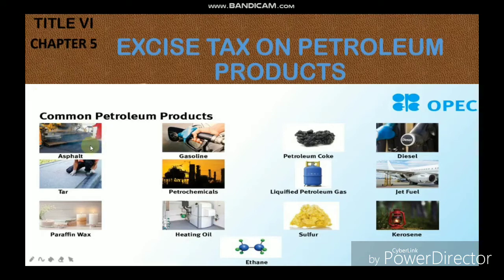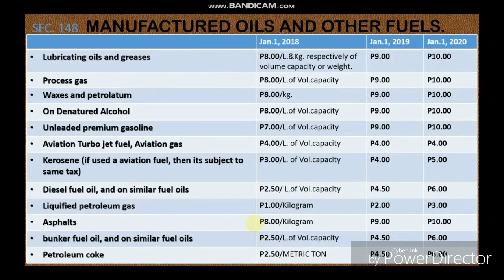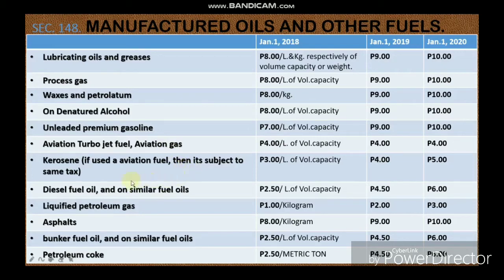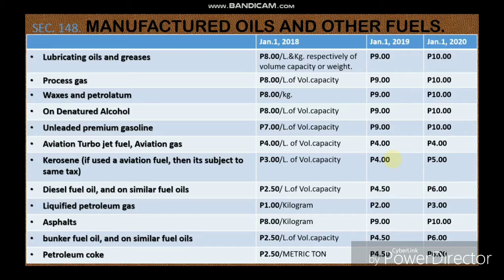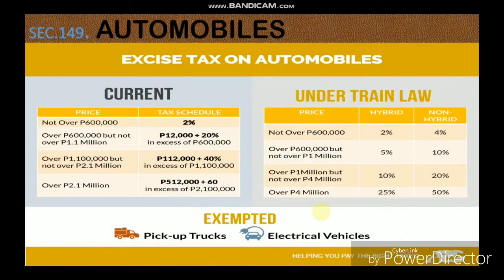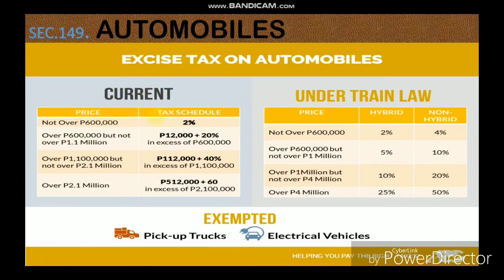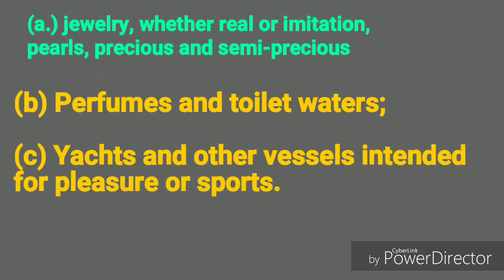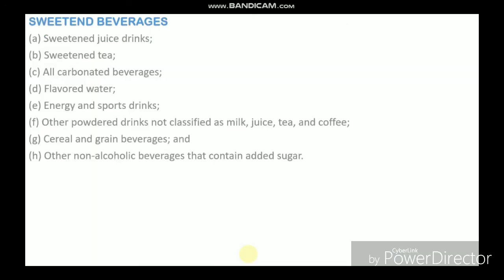Goods Subject to Excise Tax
Tm vedio report for grade purposes